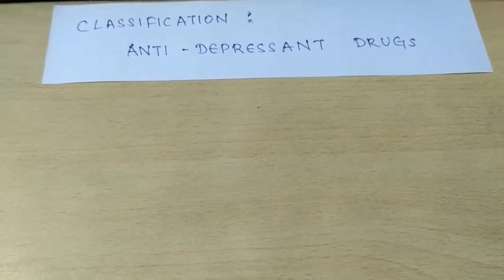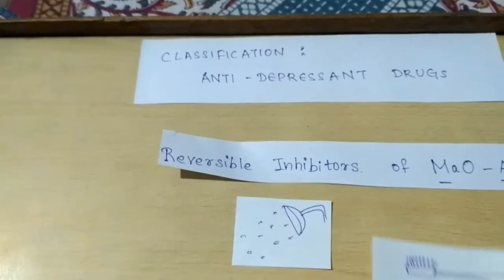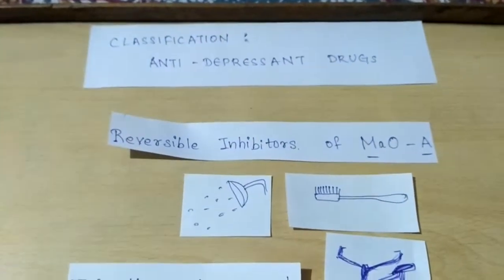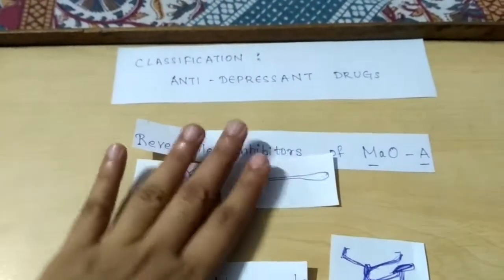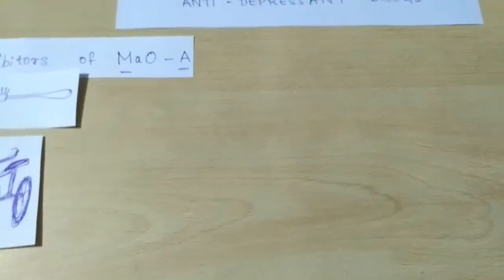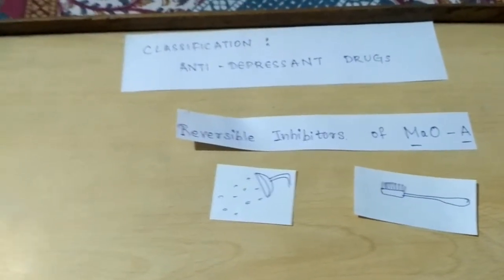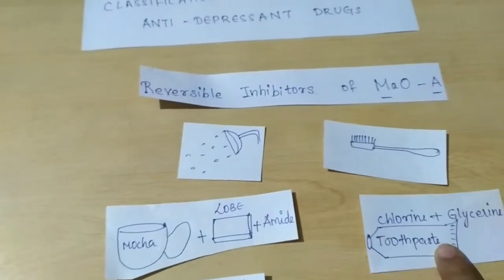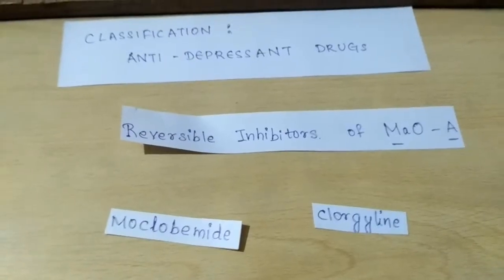Classification of Anti depressant drugs using a pic-nemonic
Pic-nemonic for remembering classification of Anti depressant drugs part 1: reversible Mao-A inhibitors